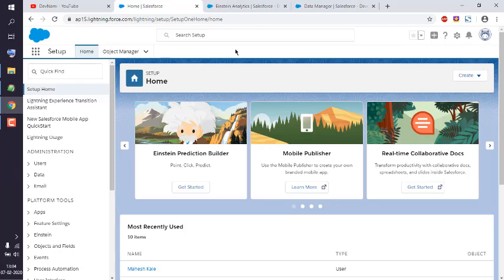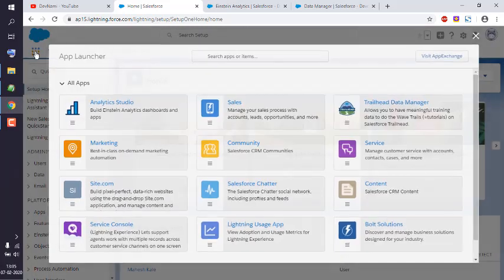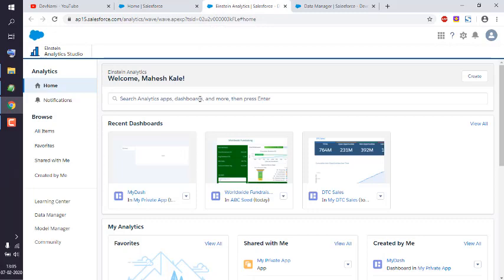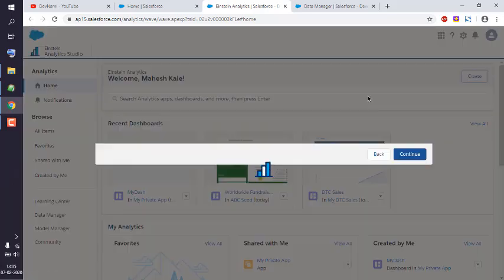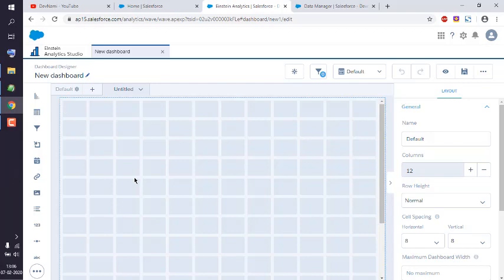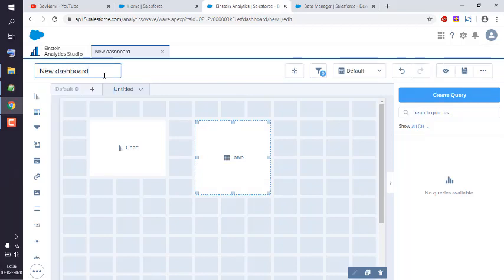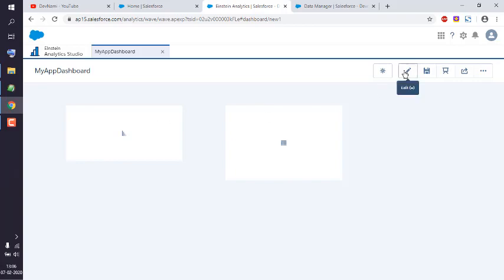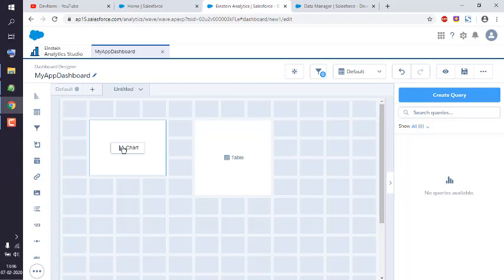Salesforce Einstein Analytics - How to Create Dashboard from Blank Template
Learn How to Create Dashboard from Blank Template in Salesforce Einstein Analytics Studio.